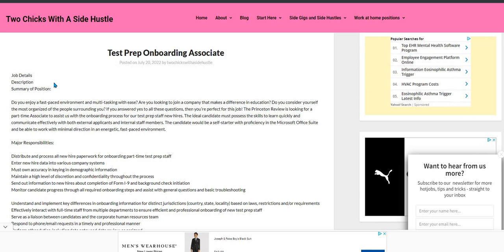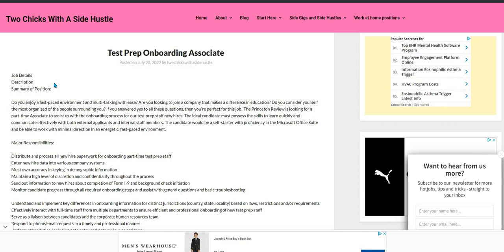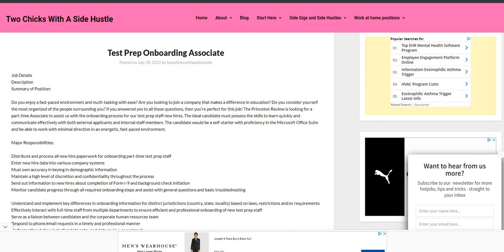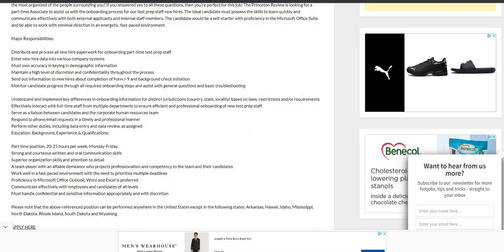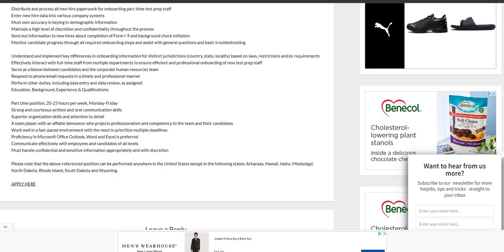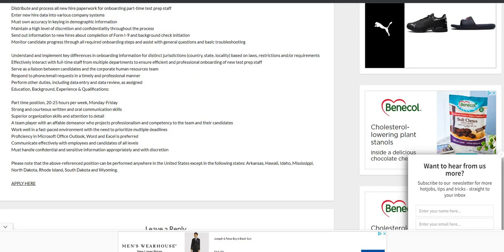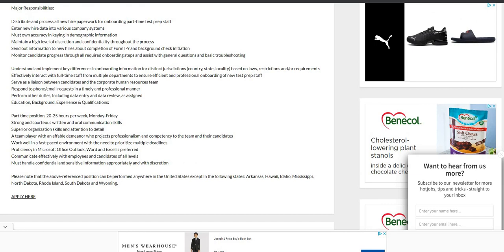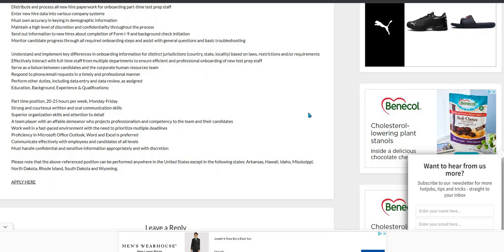No Experience Work From Home Job | Processing New Hire Paperwork | Part Time - No Weekends | Online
Super Easy Work From Home Job | Processing New Hire Paperwork | Part Time - No Weekends | Online Job | In this video I am discussing a super easy work from home job. You are processing new hire paperwork. This is a part time no weekend position. They don't hire in every state, so check that first before you apply. Please remember to do your own research.

** The job is posted on the Two Chicks blog **